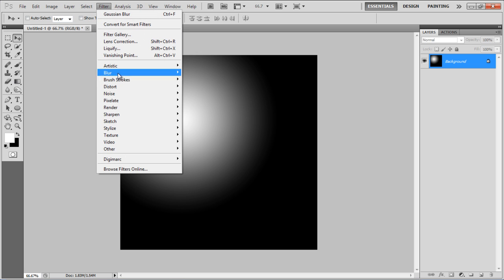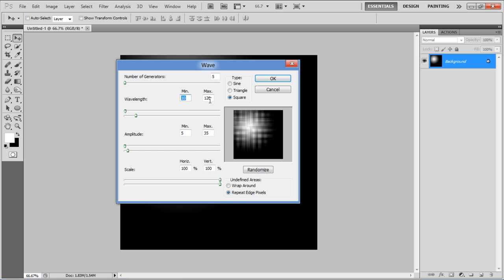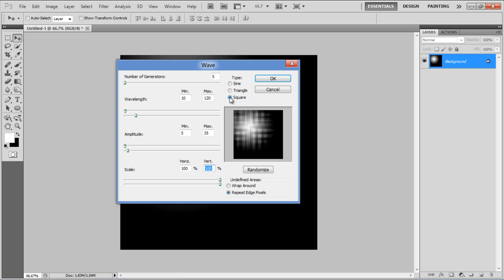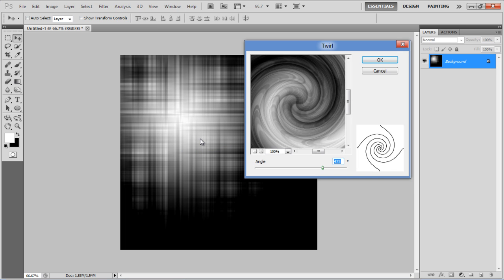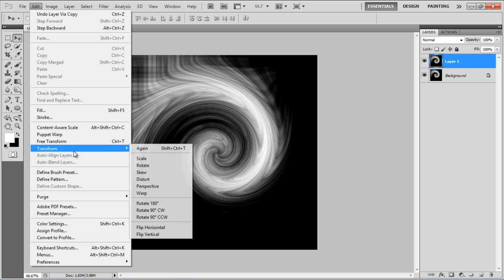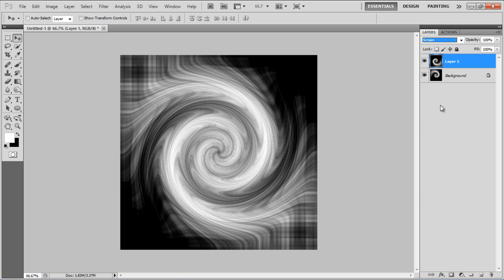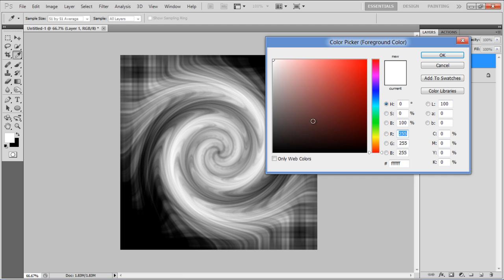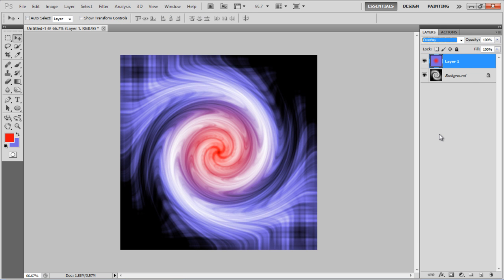How to create a colorful tornado in Photoshop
In this tutorial, we will show you a very easy and simple technique to create a beautiful design of a tornado.

We will use few Photoshop gradients and style filters to complete the design. Here we use nothing but basic designing techniques and their creative usage that brings out fantastic and colorful designed spiral.
Follow this step by step guide to learn how to create a colorful tornado in Photoshop.

Step # 1 -- Apply the Radial Gradient
In the first step of this tutorial, launch Adobe Photoshop and open up a new document. Set the foreground color to "White" and the background color as "Black". Now select the "Gradient" tool from the tool bar located at the left corner of the window. Once done, choose the "Radial Gradient" from the menu and draw it on the page.

Step # 2 -- Apply a Wave Filter
Now go to the "Filter" menu, select "Distort" and click on the "Wave" filter from the list. In the filter settings panel, set the number of generators to "5", wavelength to minimum "10" and maximum to "120". Set its amplitude to minimum "5" and maximum "135". Now set the scale at horizontally and vertically "100 percent", choose its type as "Square" and undefined areas as "Repeat Edge Pixels". After changing these settings, click on the "OK" button to apply it on the layer.

Step # 3 -- Apply the Twirl Filter
In the next step, go back to the "Filter" menu, select "Distort" and click on the "Twirl" filter from the list. In the filter settings panel, set the "Angle" to "475 degrees" and click on the "OK" button to apply it on the layer.

Step # 4 -- Create a Duplicate Layer
Now create a duplicate, go to the "Edit" menu, select "Transform" and click on the "Rotate 180 degrees" option. Once done, change the blending mode of this duplicate layer to "Screen". Now select both layer and press the "Ctrl+E" keys on the keyboard to merge them together.

Step # 5 -- Apply the Gaussian Blur
In the next step, go to the "Filter" menu, select "Blur" and click on the "Gaussian Blur" filter from the list. In the filter settings panel, set the "Radius" to "1.5 pixels" and click on the "OK" button to apply it on the layer.

Step # 6 -- Insert a Colorful Radial Gradient
In the last step, insert a new layer, select the "Gradient" tool, choose your desired colors for the foreground and background and apply it on this layer. Once done, change the blending mode of this layer to "Overlay" and you're done.